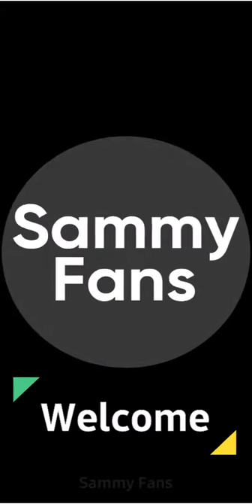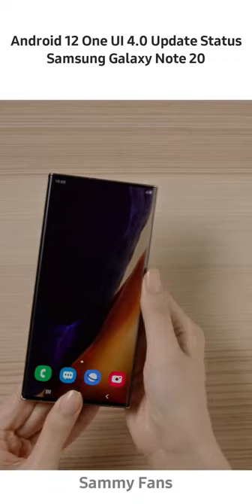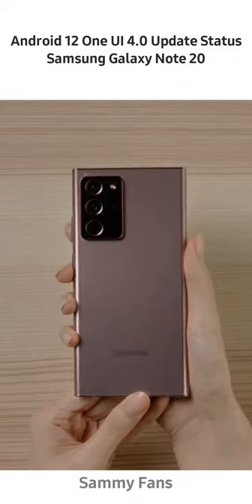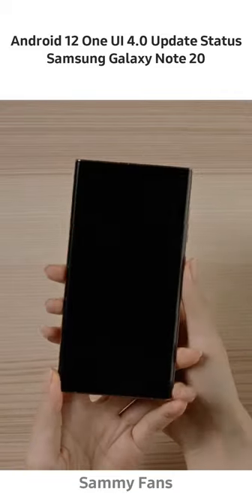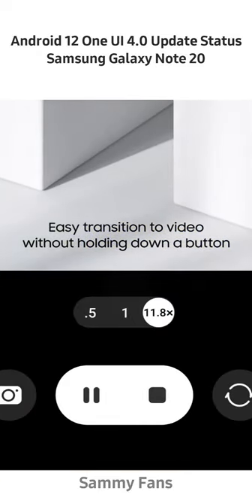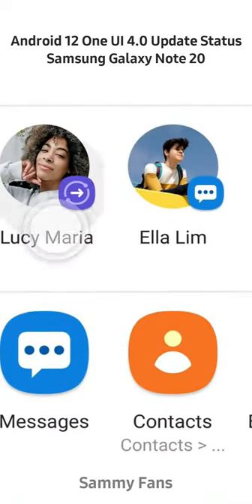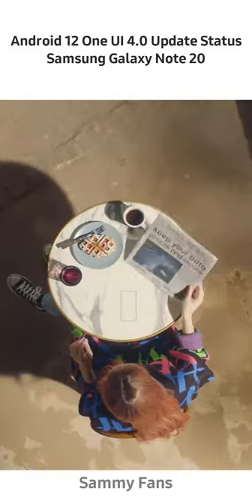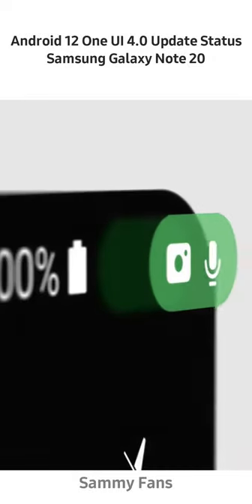Samsung Galaxy Note 20 Android 12 One UI 4.0 Update